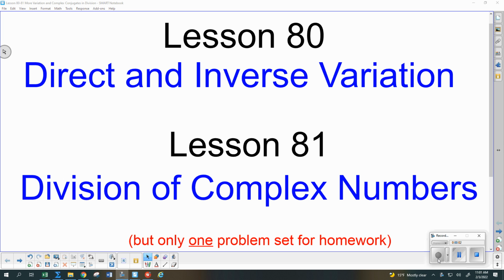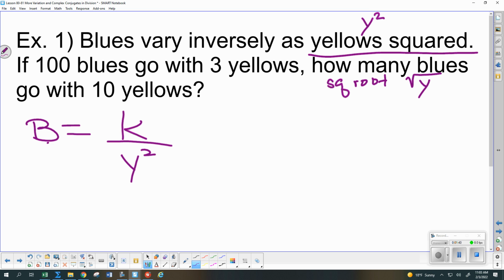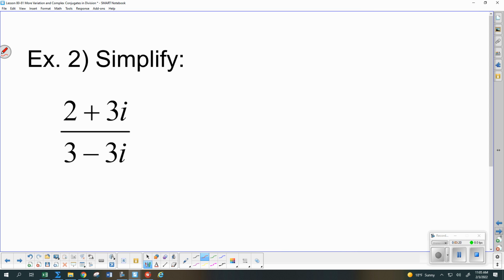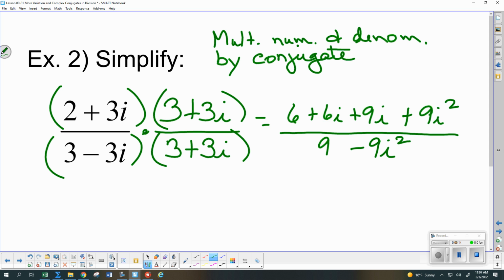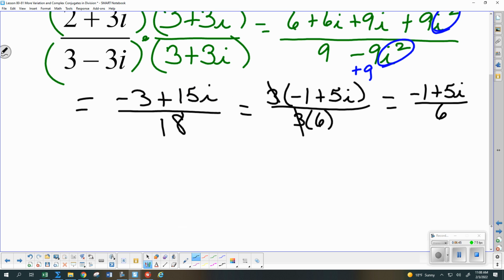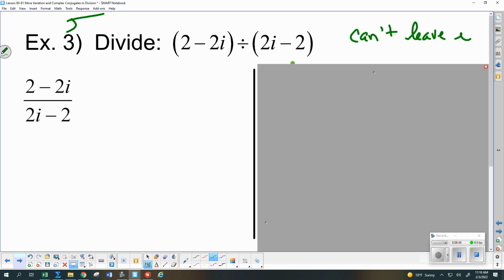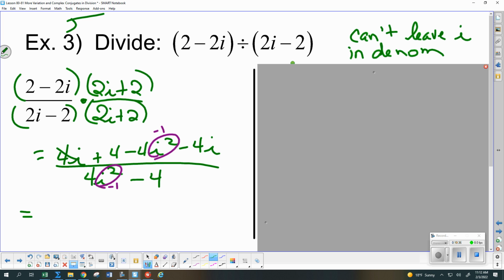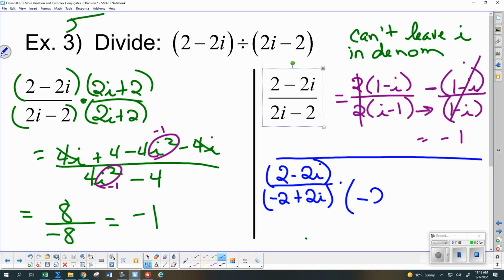Saxon Algebra 2 Lesson 80/81 Review variation and Dividing complex numbers